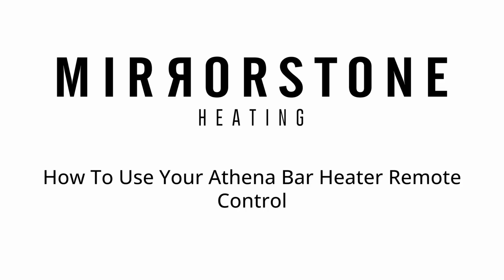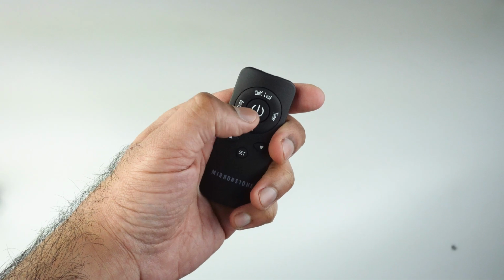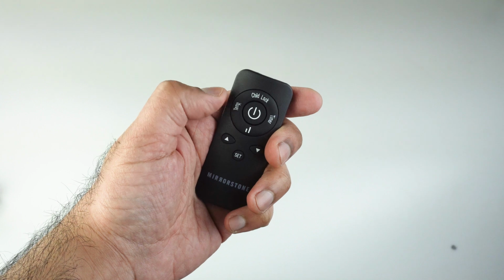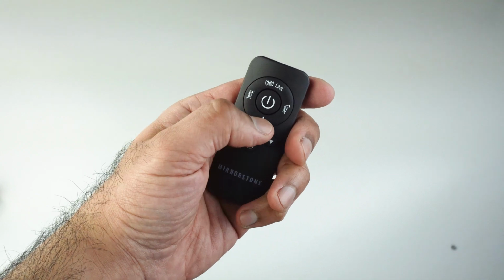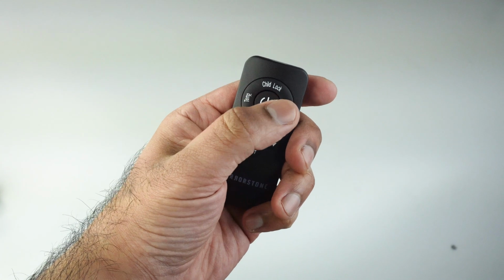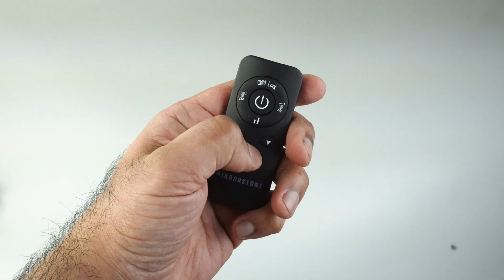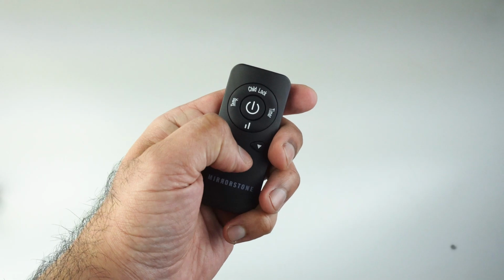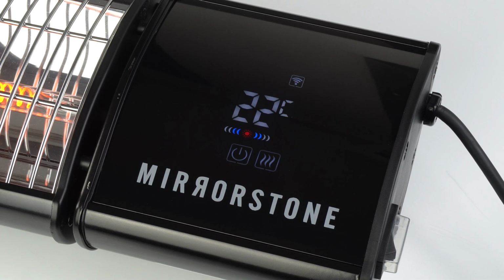How To Use Your Athena Infrared Bar Heater Remote Control | Mirrorstone Heating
An easy to digest video showing you everything that your Athena Infrared Bar Heater remote can do.

00:00 - Intro
00:10 - Before you start
00:24 - Switching your Athena Bar Heater On & Off
00:42 - Adjusting your target temperature
01:08 - Switching heat levels
01:37 - Adjusting the hourly timer
02:09 - Locking & unlocking your bar heater
02:26 - Switching the display on & off
02:43 - Switching the motion sensor on & off